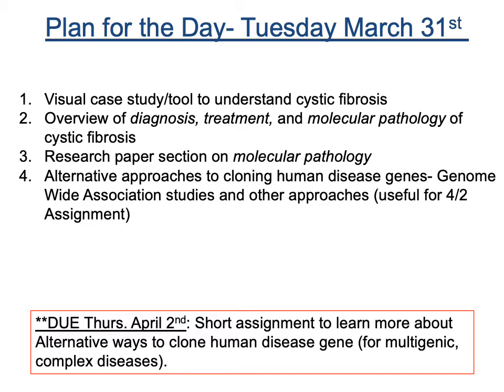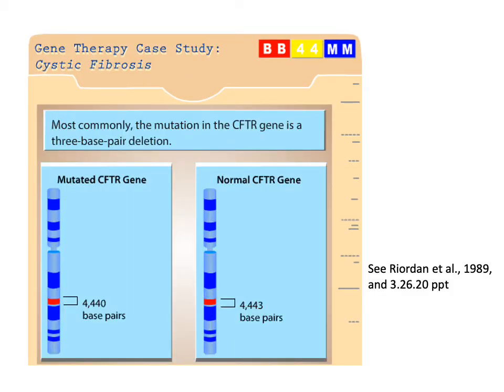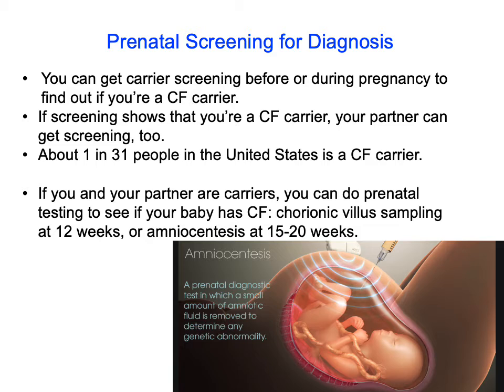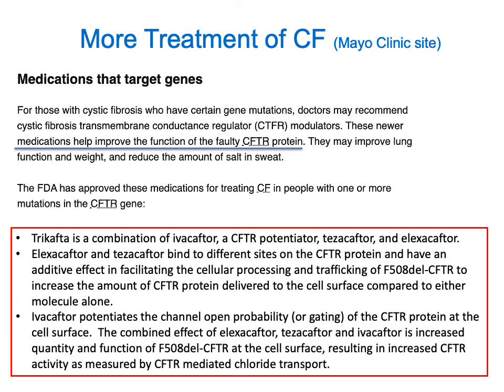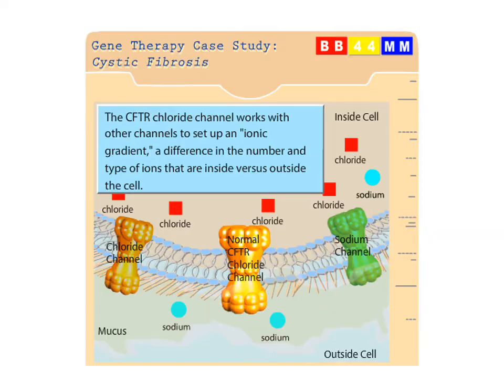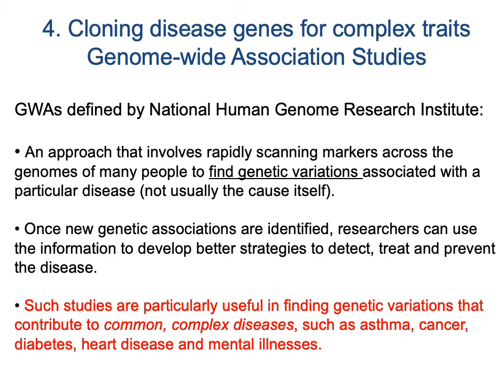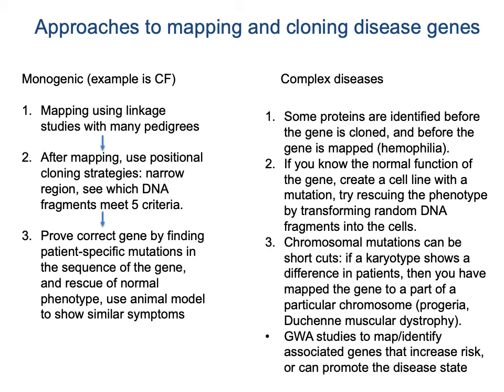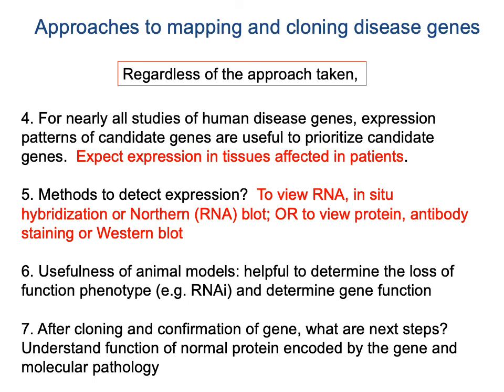BIO545 3 31 20_video#1